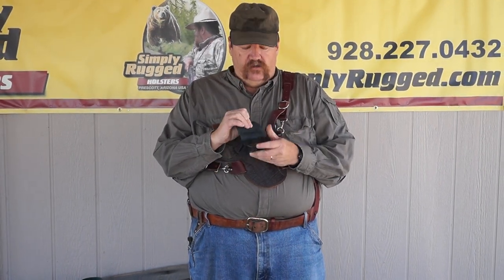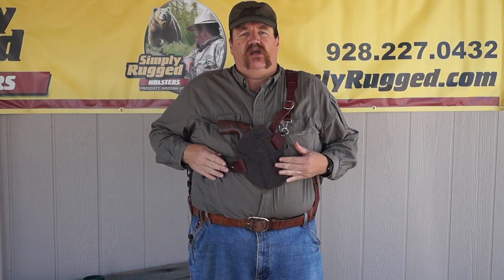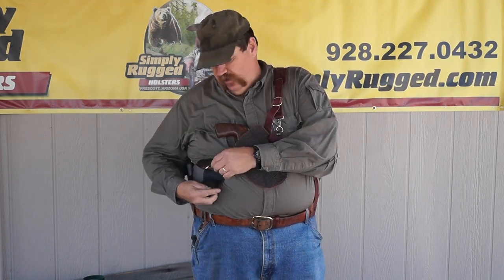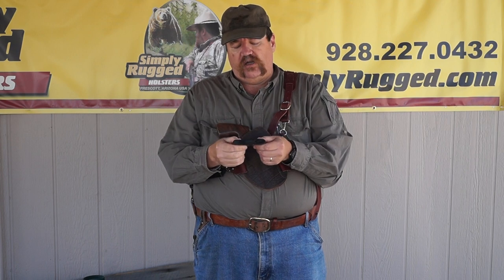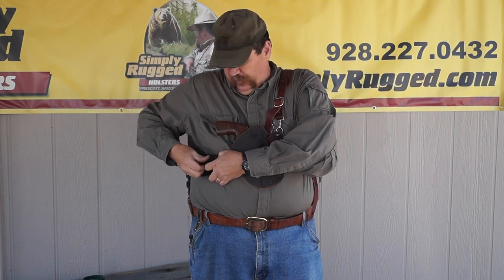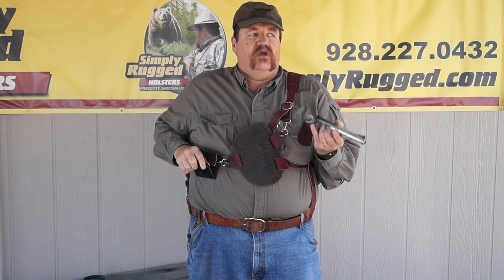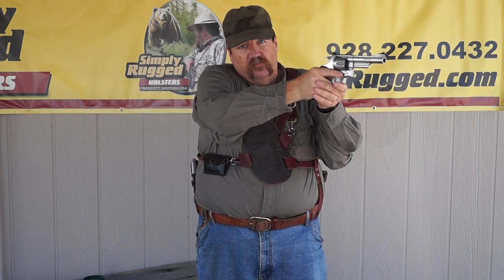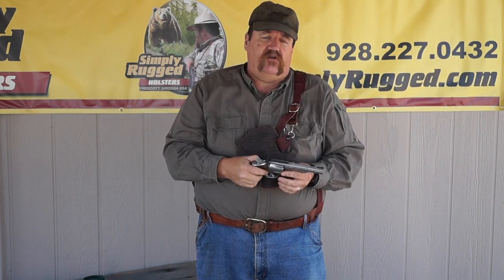Most Versatile Pouch & Quick Strips